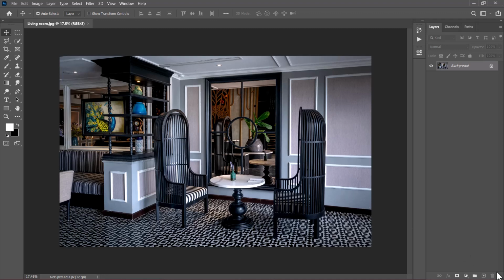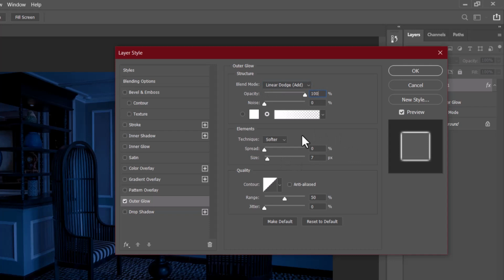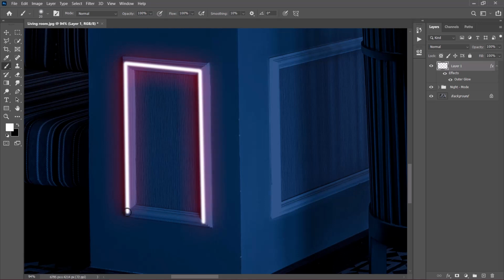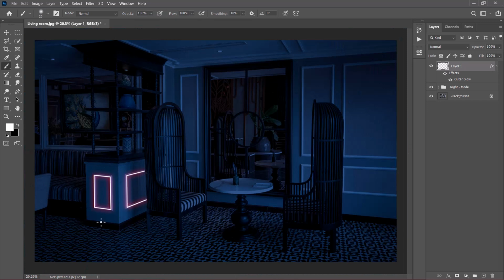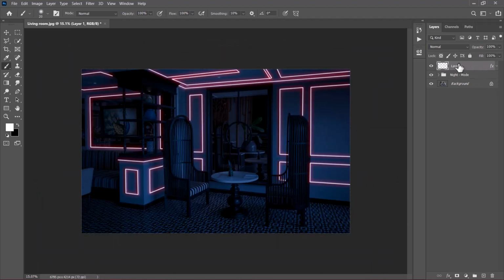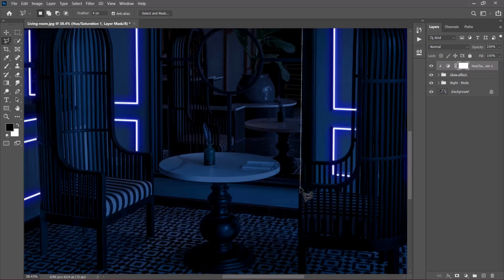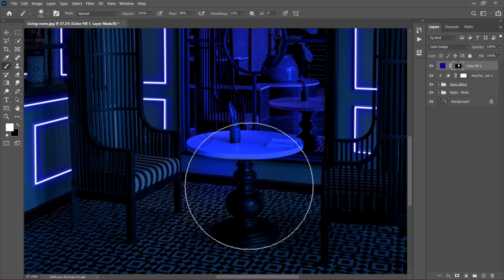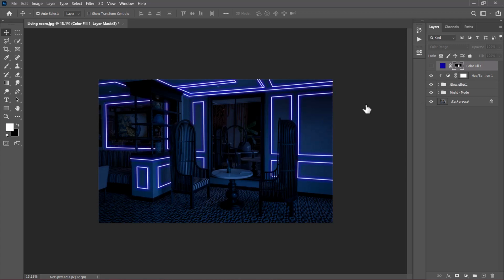Turn Day into Night with Neon light: Photoshop tutorial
Welcome back guys, in this video, I will show you how to convert a photo from day to night with Neon lights turned on. I will explain everything step by step with voiceover. See you